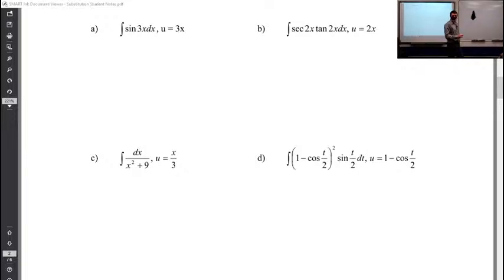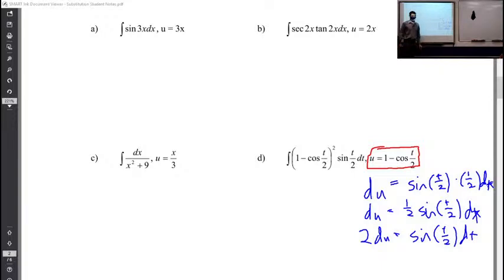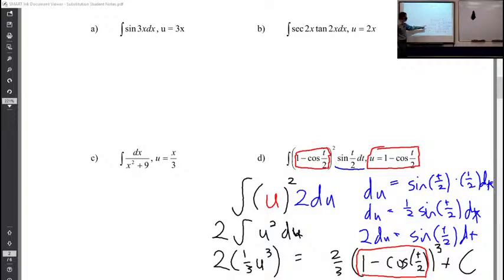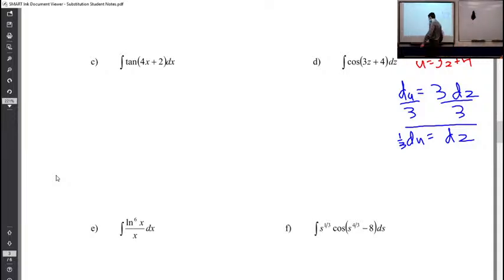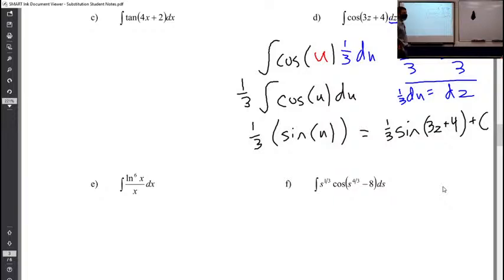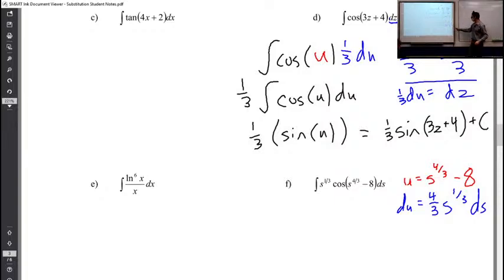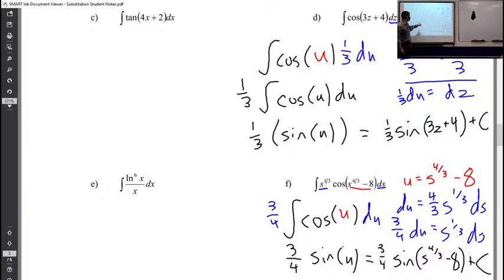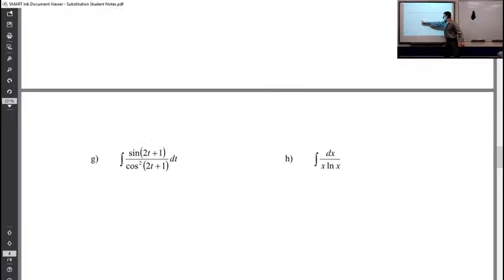Substitution Part 2